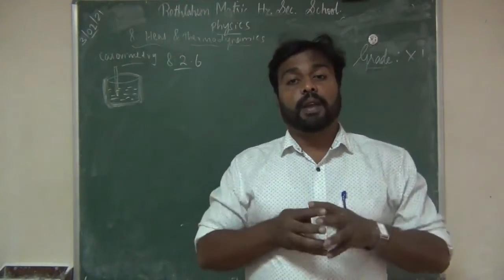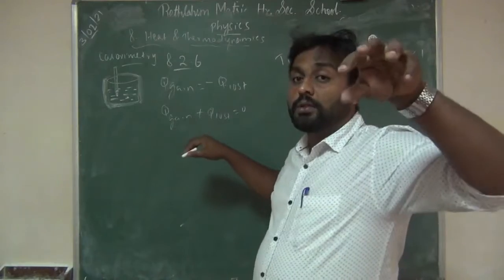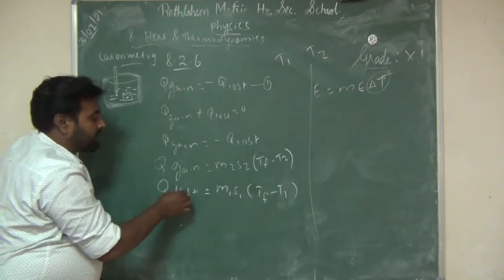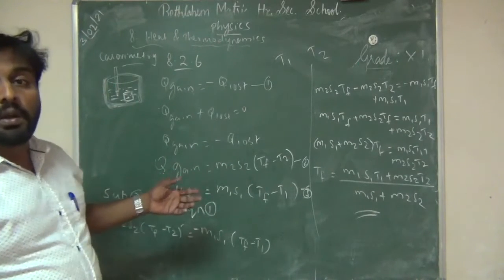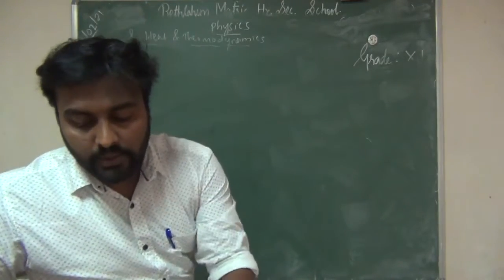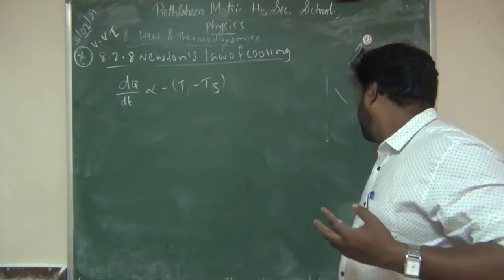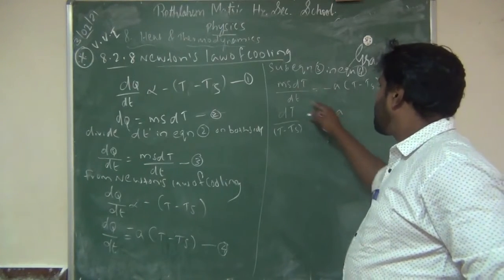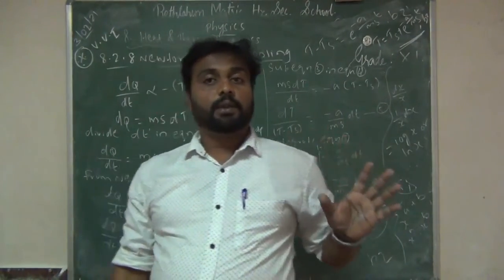Grade XI - Physics || Newton's Law Of Cooling || Bethlahem Matriculation School